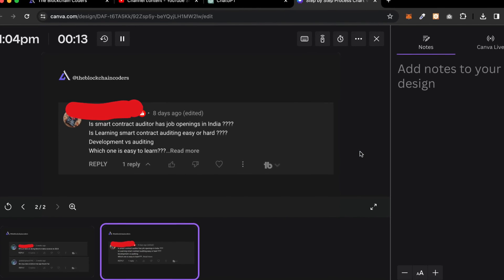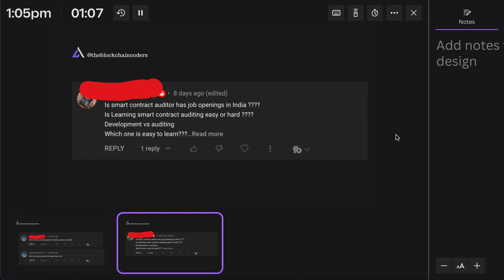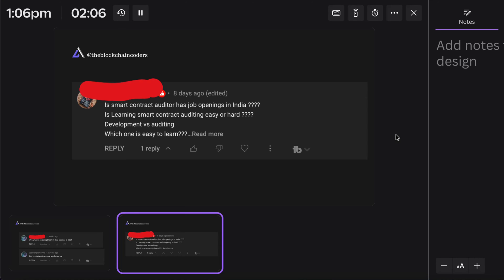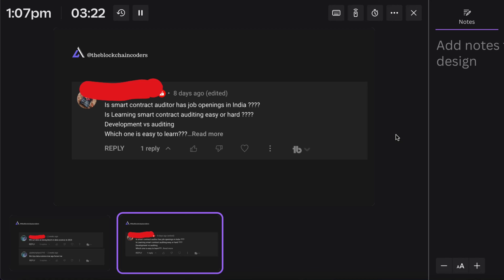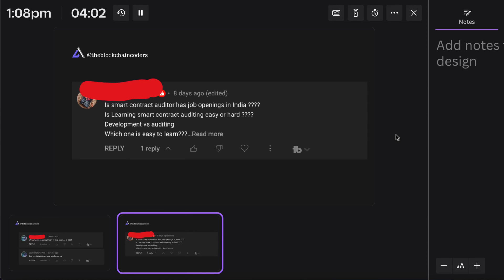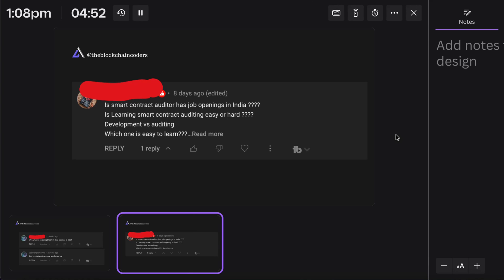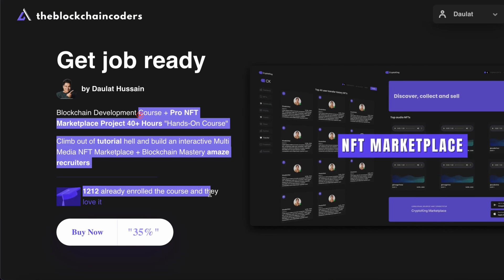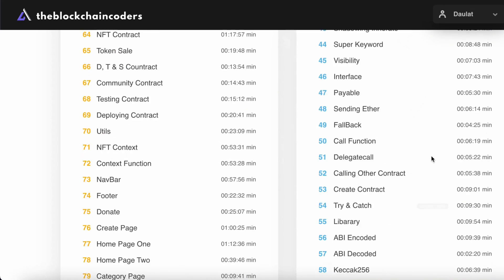Roadmap to Becoming a Smart Contract Auditor in 2024 | Blockchain Developer Guide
Smart Contract Auditor in 2024

Are you aspiring to become a Smart Contract Auditor in the dynamic world of blockchain development? Join us as we unveil the comprehensive roadmap to guide you through the journey in 2024. In this video, we'll explore the essential skills, tools, and knowledge required to excel in auditing smart contracts, ensuring their security and efficiency. Whether you're a seasoned developer or new to the blockchain space, this guide will equip you with the insights and resources needed to navigate this specialized field with confidence. Start your journey to becoming a proficient Smart Contract Auditor

Workout Video: